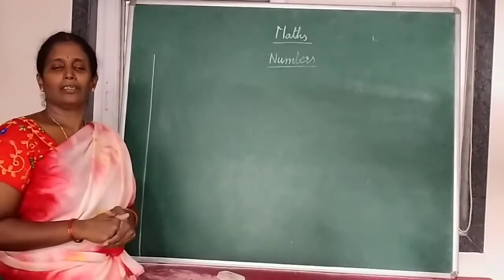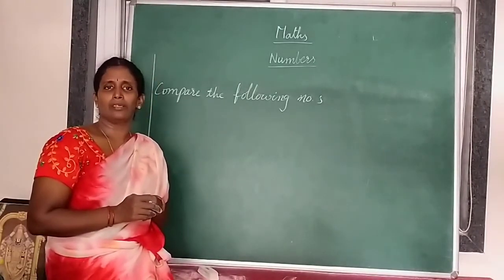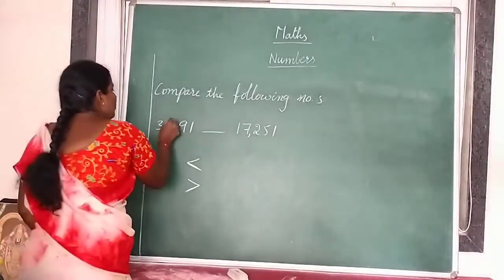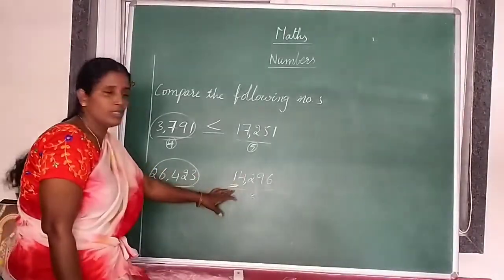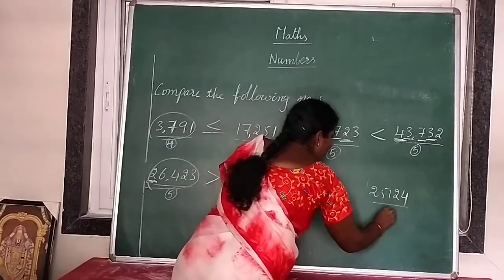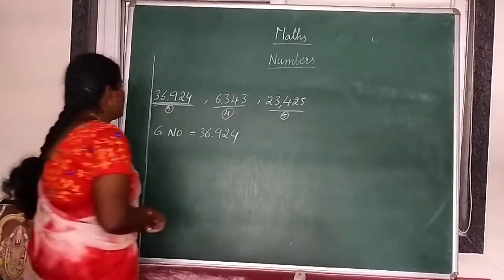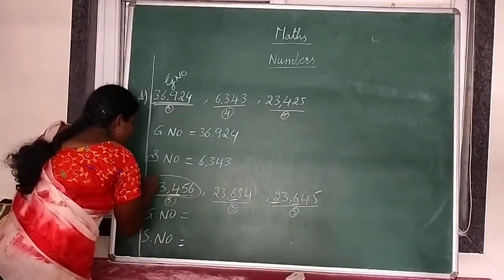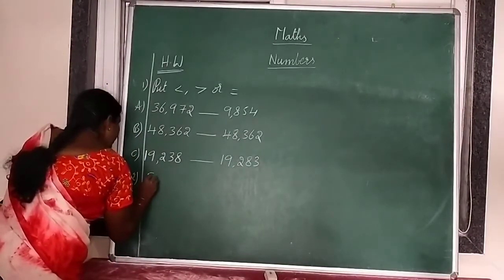Maths Revision: Numbers - 4